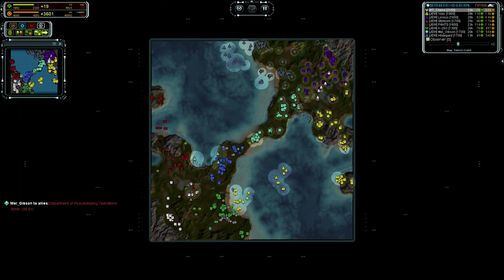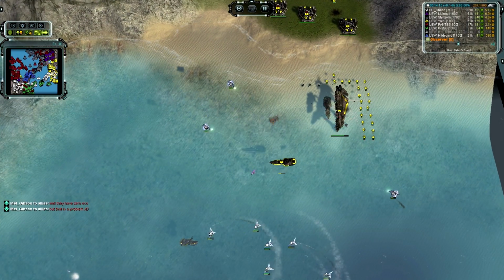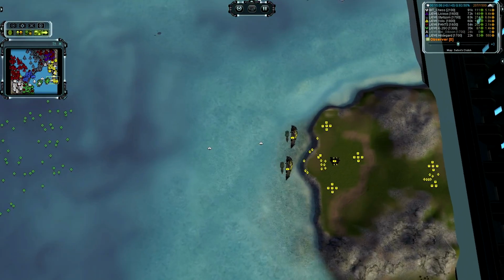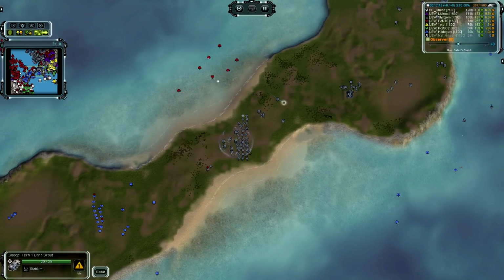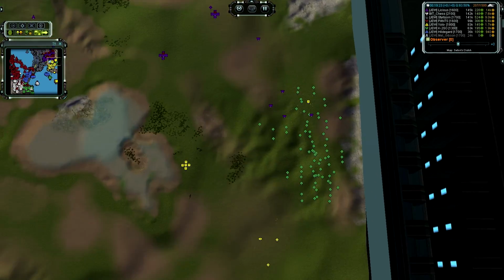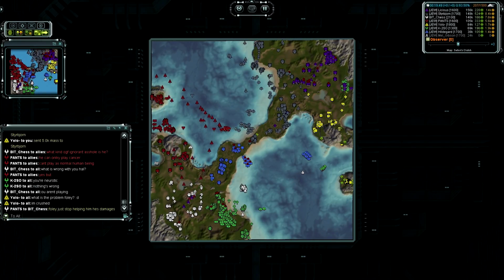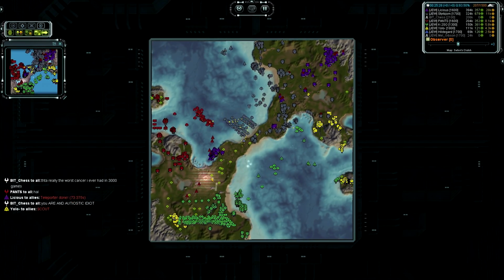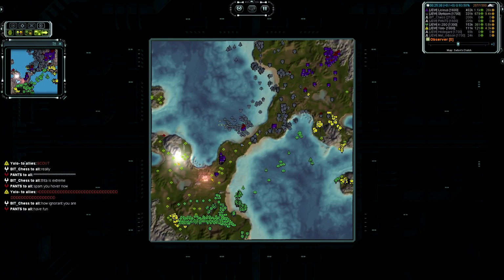Pro setons (Front talk), Supreme Commander: Forged Alliance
Hooray for Setons and playing front talk!